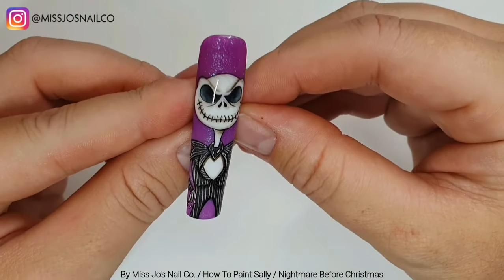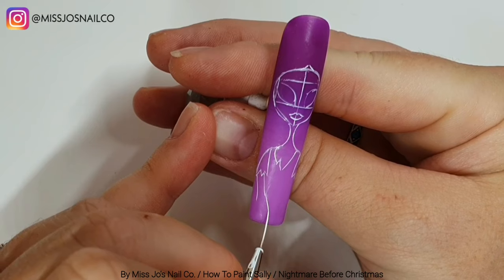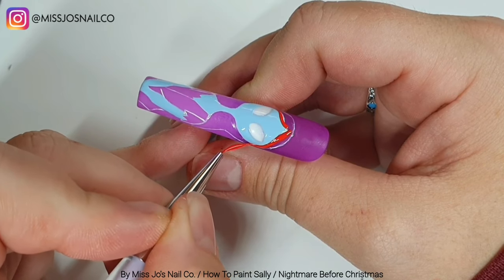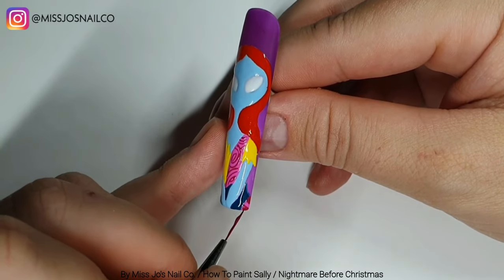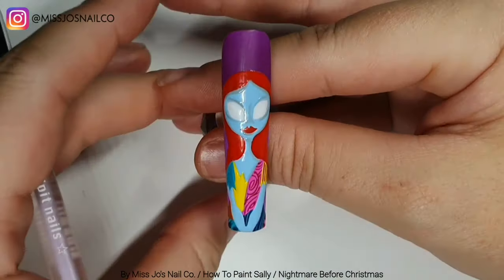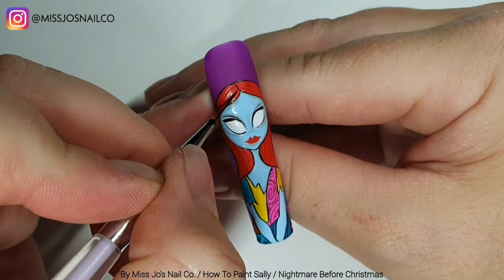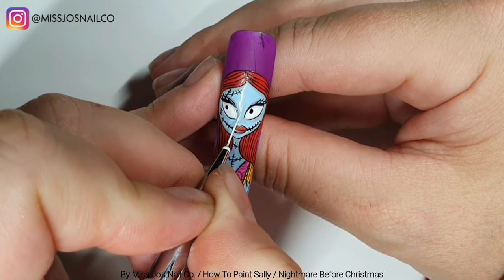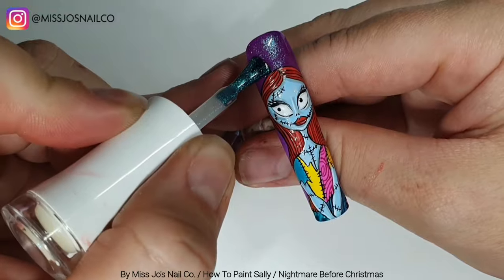🧵 Sally Nightmare Before Christmas Nails | Step By Step How To Paint | Halloween Nail Art Design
Use this ⬇️ link and code: MISSJO

💅 MELODY SUSIE
Use this ⬇️ link and code: JoK

SHOP JEULIA PIECES THAT I HAVE!

Madam Glam:
Hear Me Roar
Eternal Bliss
Ombré Brush
White Gel Paint
Crystal Ball
Euphoria
Red Gel Paint
Orange Gel Paint
Birthday At The Plaza
Yellow Gel Paint

Born Pretty Store:
BP-CA06

Ballpit Nails:
Double Trouble brush
Ghoul's Night Out
Creature Feature
Poltergeist